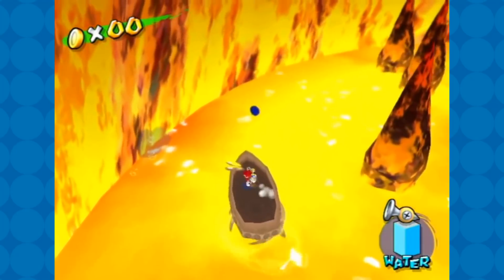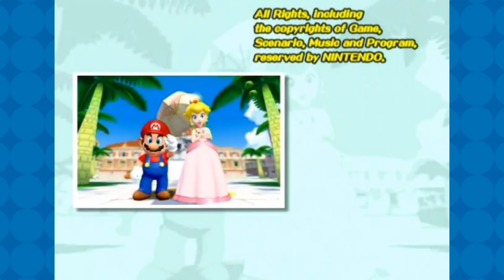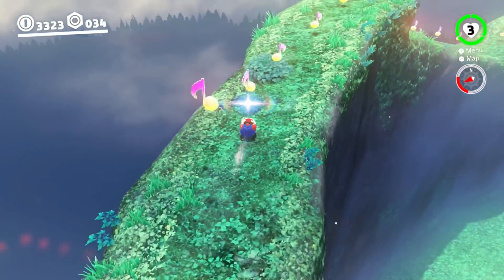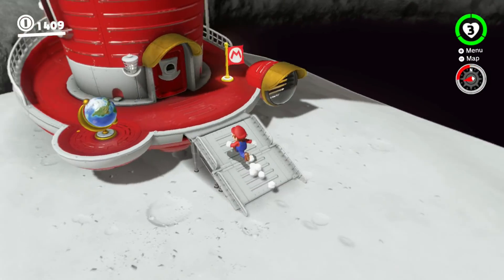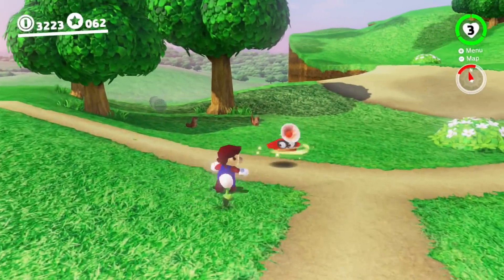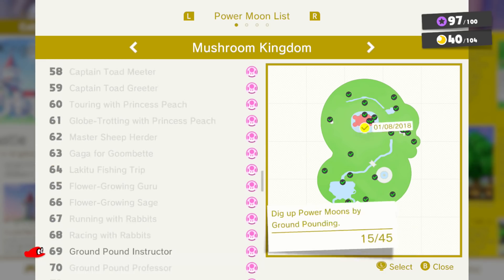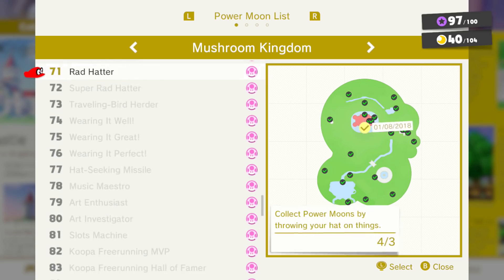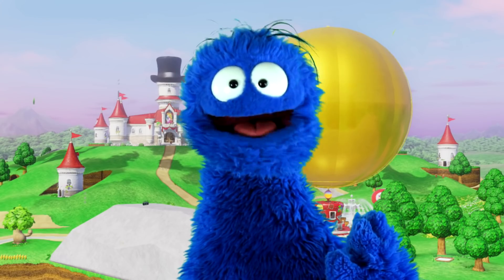Super Mario Odyssey's RIDICULOUS Endgame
Let's talk about how Super Mario Odyssey goes above and beyond in terms of post-credits content.